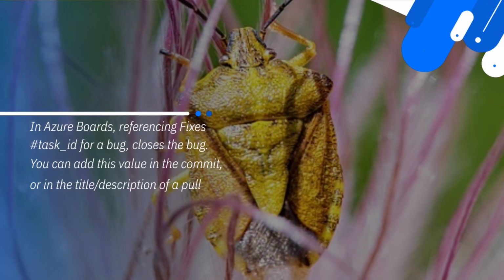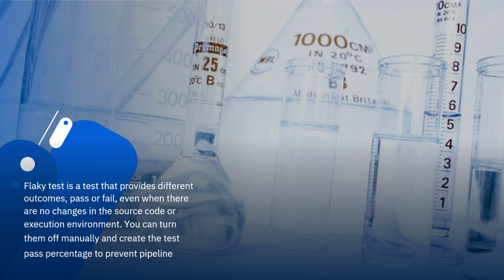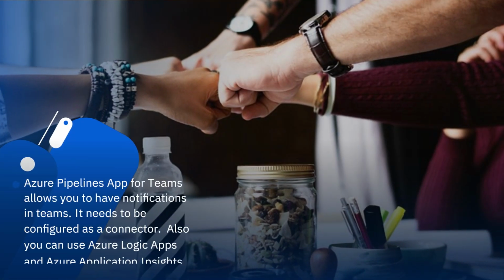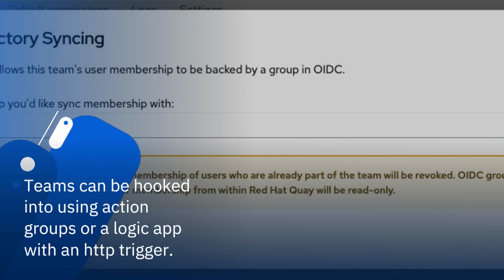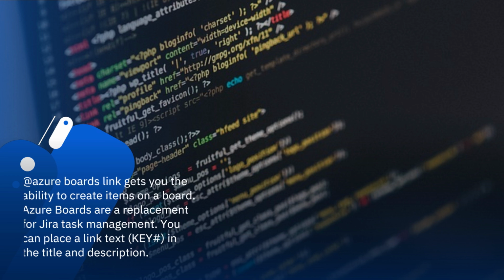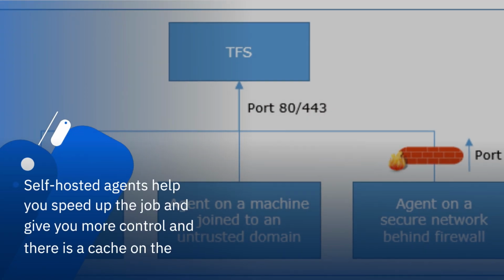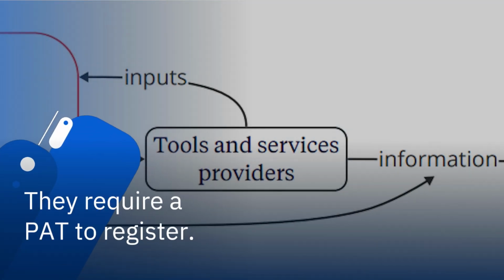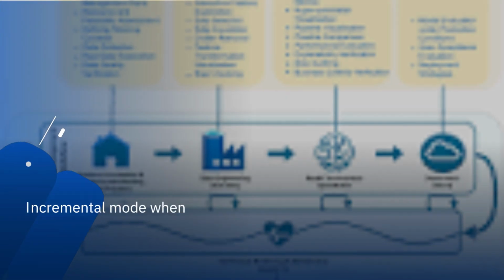🔍 AZ-400 Exam Review: Key Terms & Concepts 🔍 - Part 5